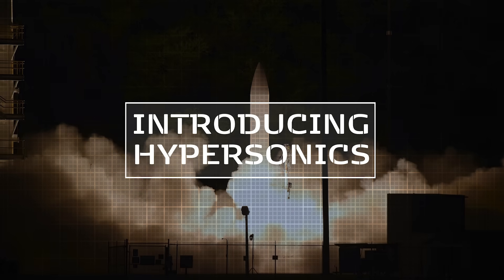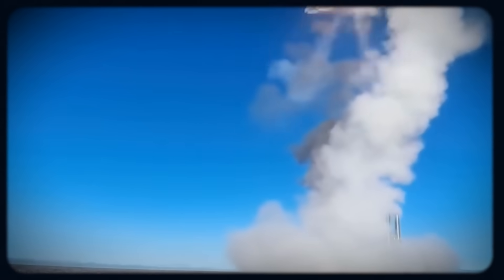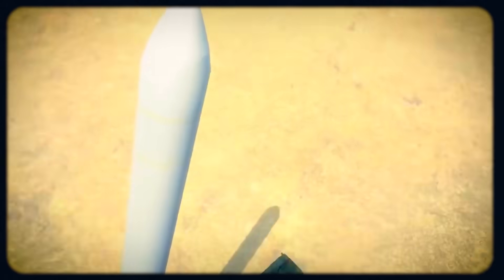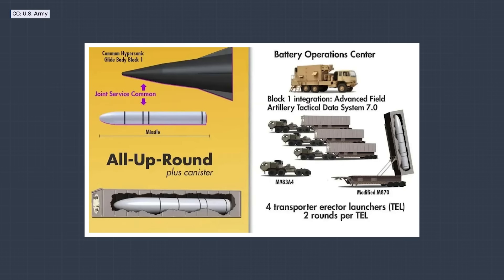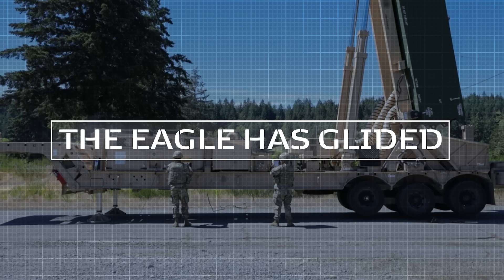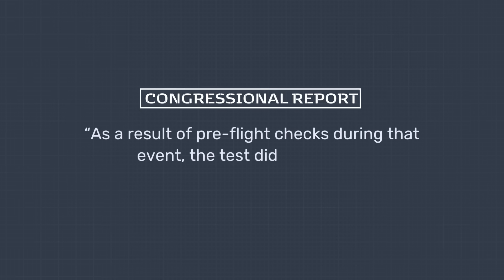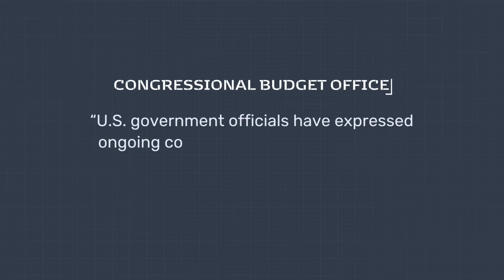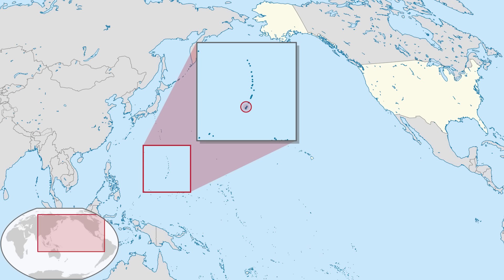Dark Eagle: The USA's Upcoming Hypersonic Missile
Meet the Dark Eagle: America's cutting-edge hypersonic weapon capable of striking targets with unparalleled speed and precision. Discover the tech, setbacks, and future of the LRHW system.